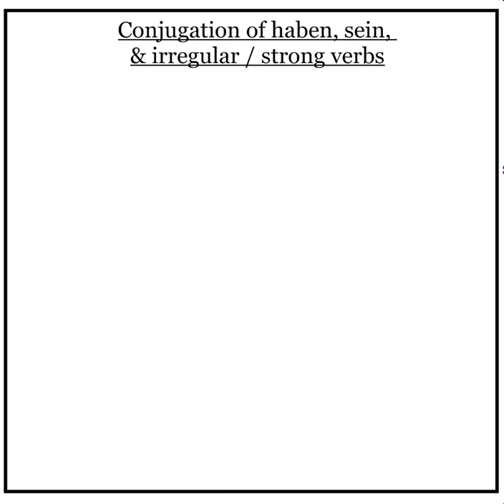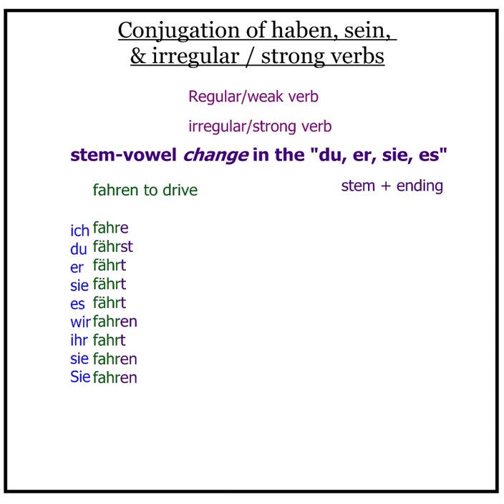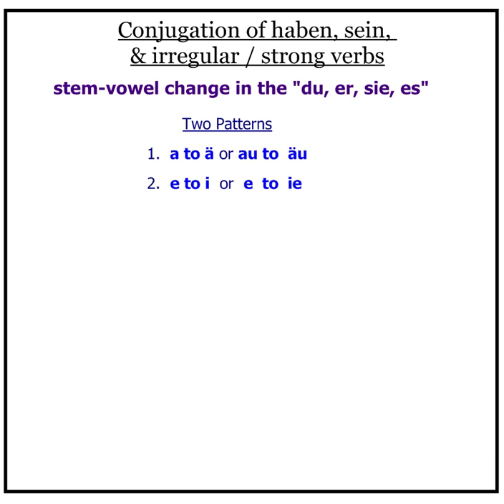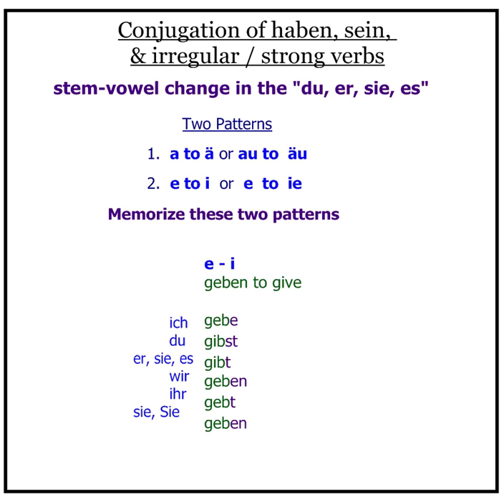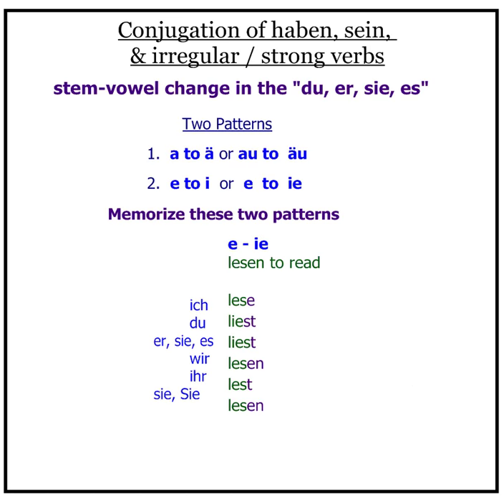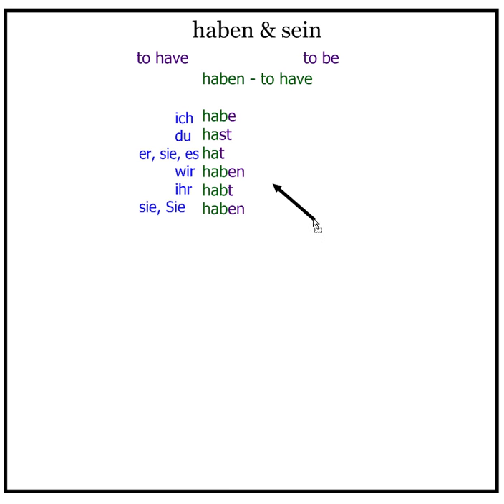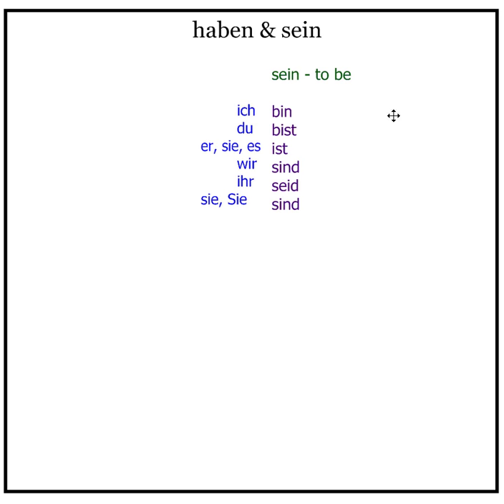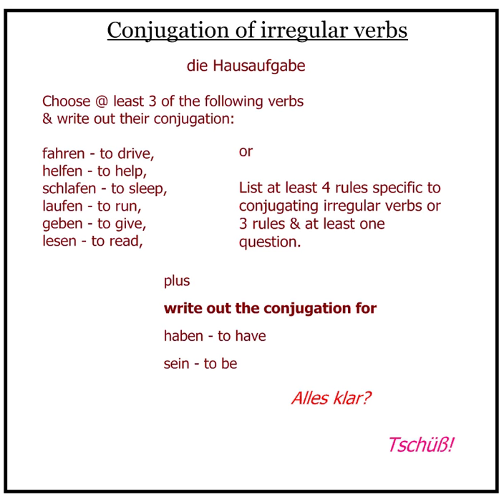Conjugation of Irregular German Verbs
Explanation of how to conjugate irregular German verbs